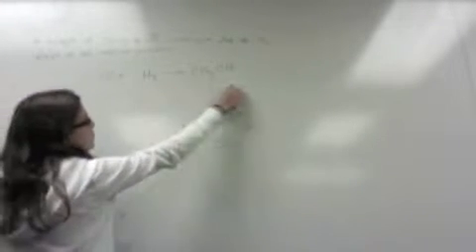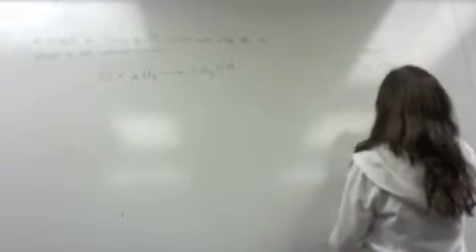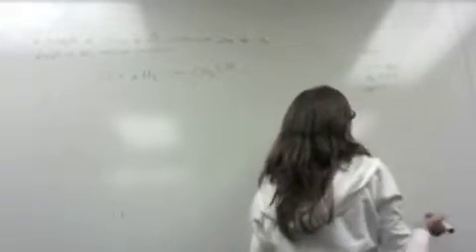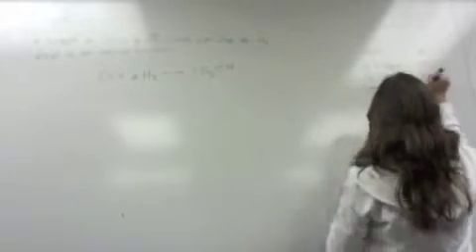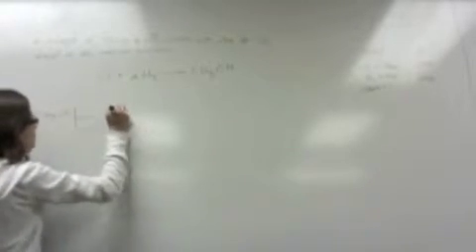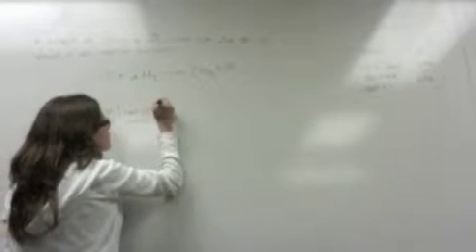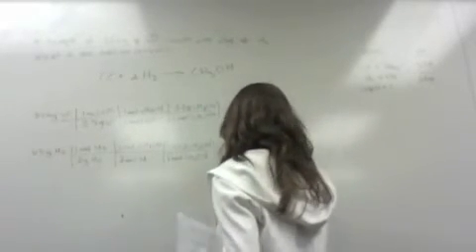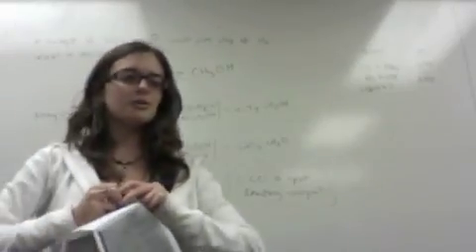Challenge: Interactive Learning Video Sofía